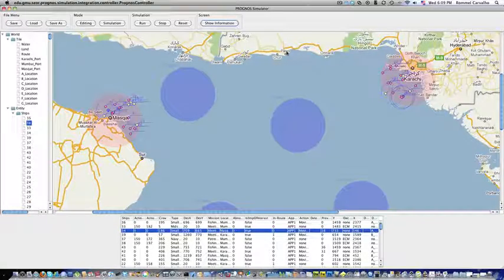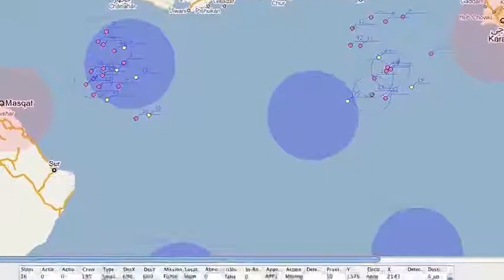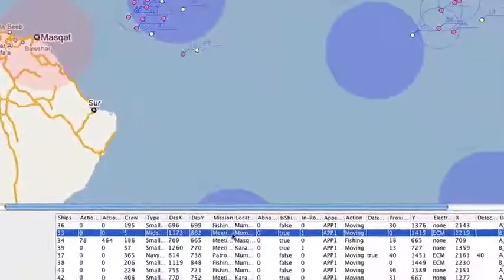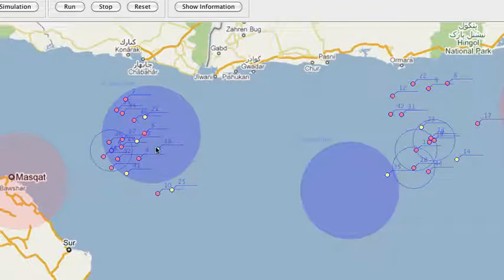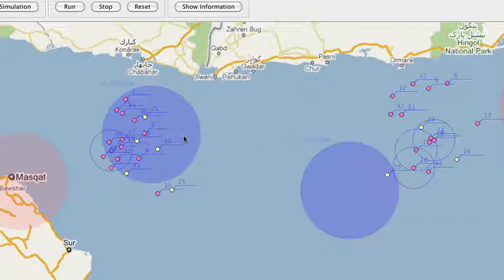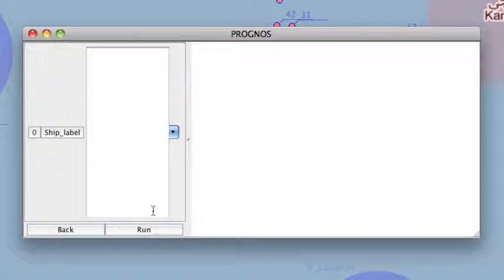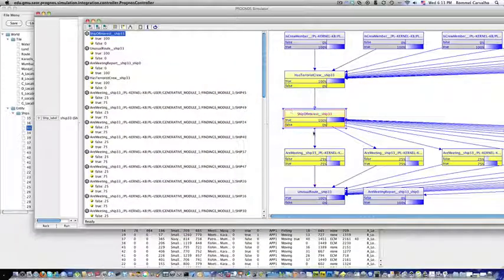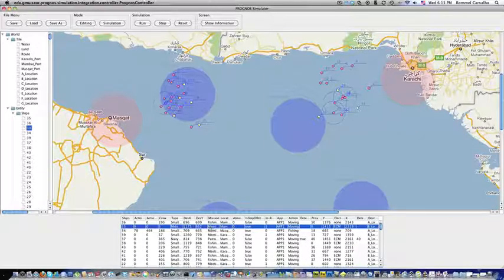PROGNOS Simulation and Reasoning (Narration by Dr.Carvalho)